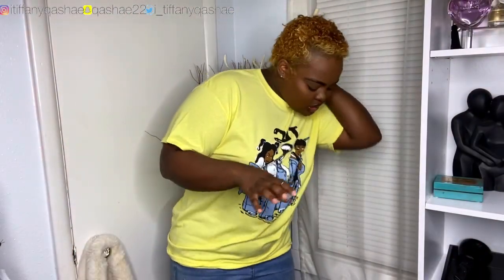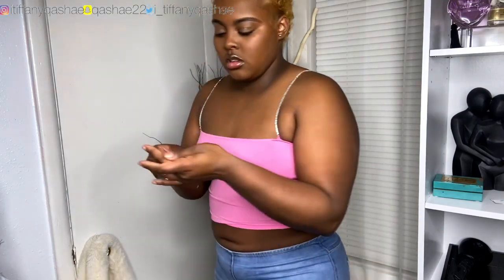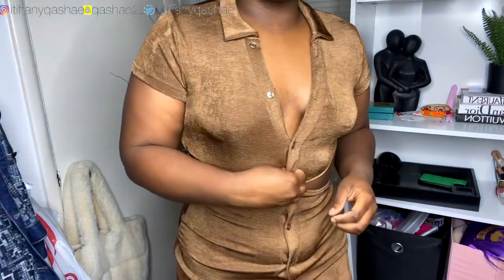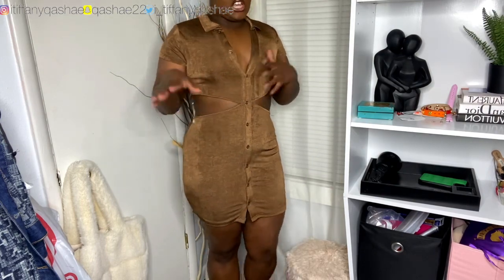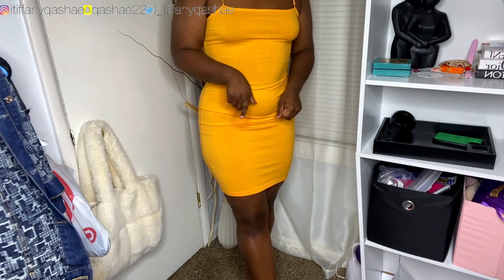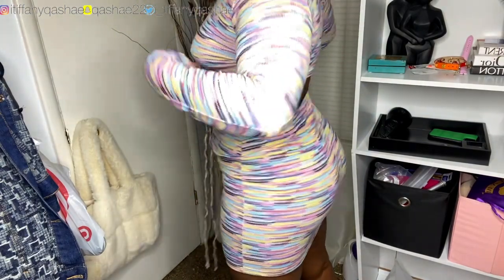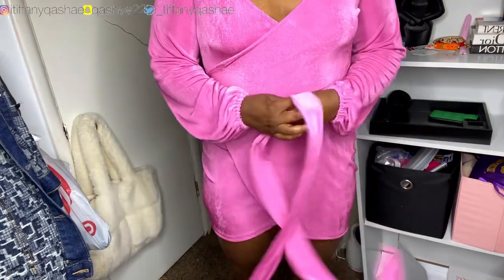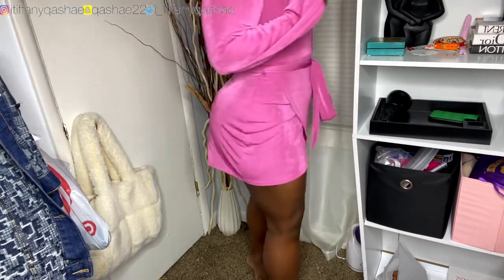SPRING DRESS TRY ON HAUL|TIFFANY QASHAE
Hey y’all, this is a simple dress clothing haul i hope you girls enjoy this video.

Let’s be friends:
Snap: qashae_22